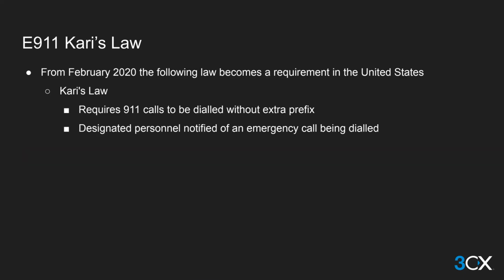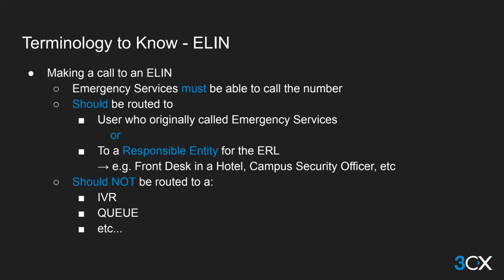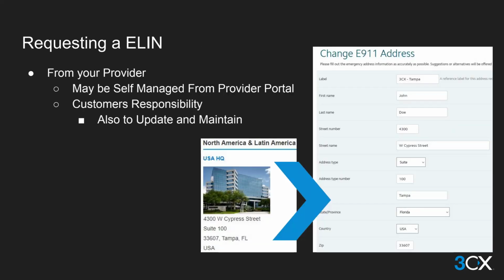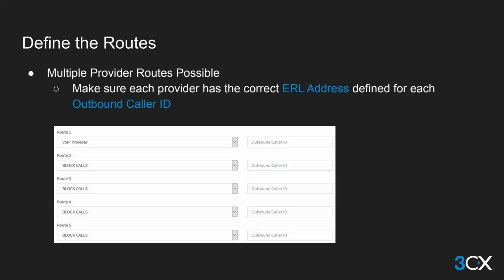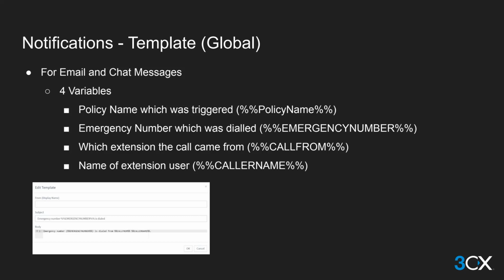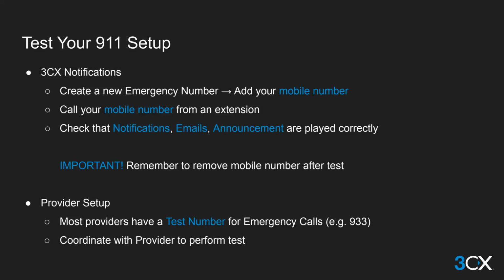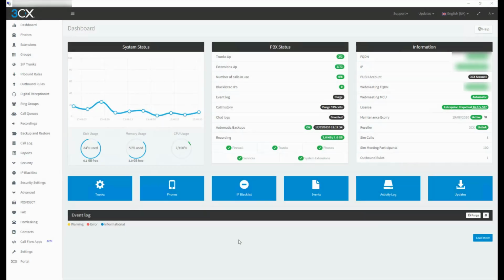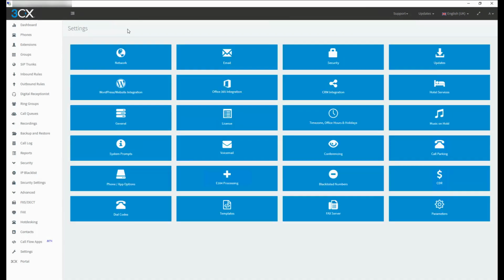The new e911 Regulation and how it works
In this video we explain what the e911 regulation is and how is works within 3CX.